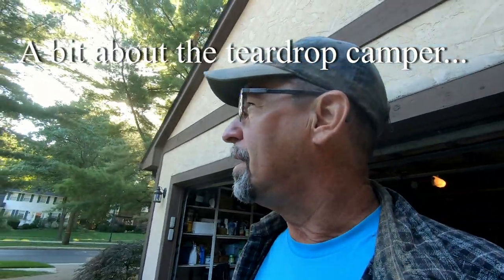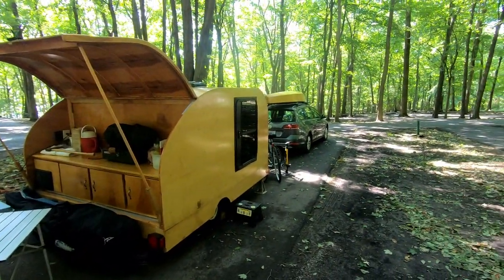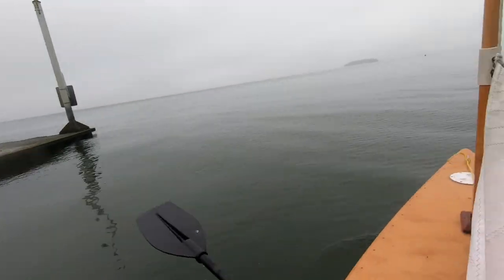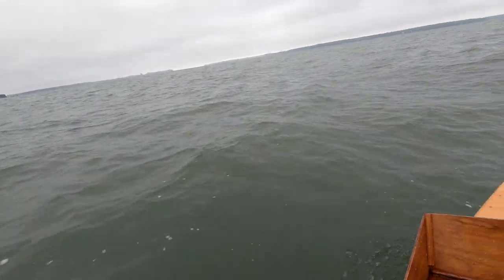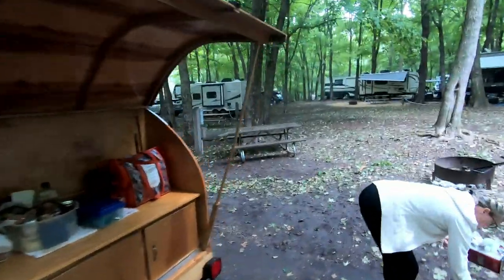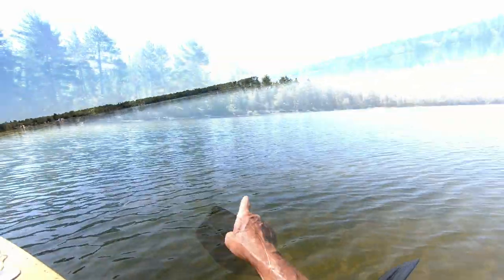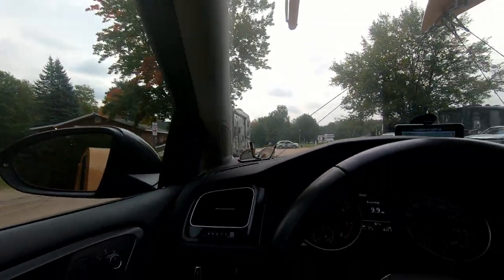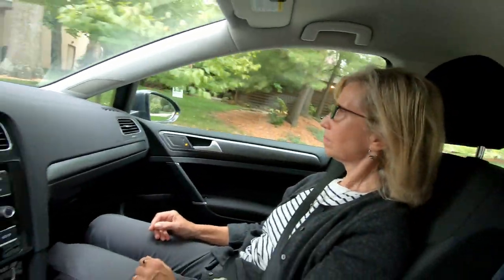Sailing Kayak Nomad: First Time on Lake Superior! (Plus Lake Erie, and Teardrop Camper)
Deb and I had a nomadic two-week trip w/ a teardrop camper trailer I made for friends of ours and the sailing kayak Nomad.  After two nights on South Bass Island in Lake Erie, we camped along the Lake Superior Pictured Rocks shore in beautiful upper peninsula Michigan.

This was the first time I've been able to take any of the boats I've designed on Lake Superior!

A highlight was meeting up with the Cajun Ramblers and enjoying music together around the fire on South Bass.

Part of the series Sailing Nomad and Sailing These Homemade Boats by Doug Rudy